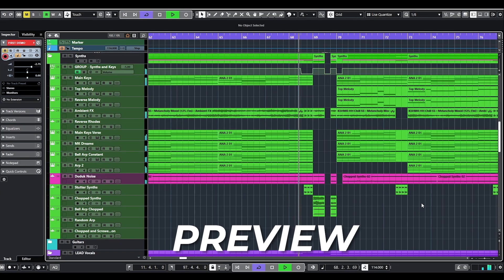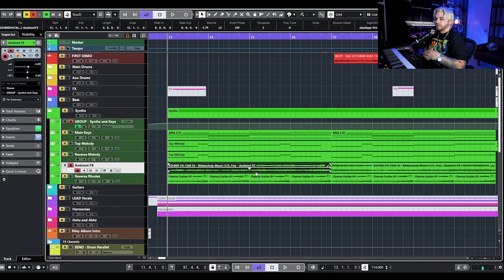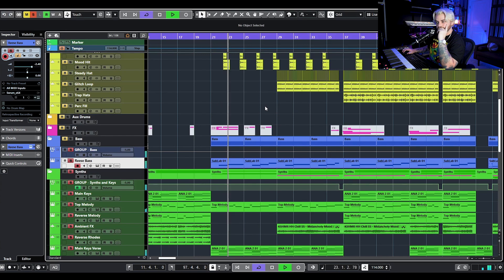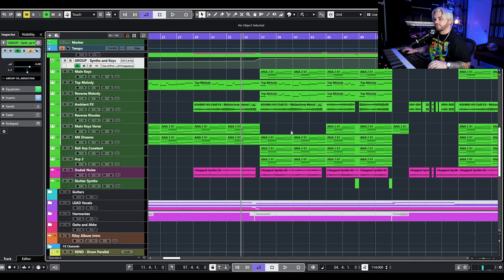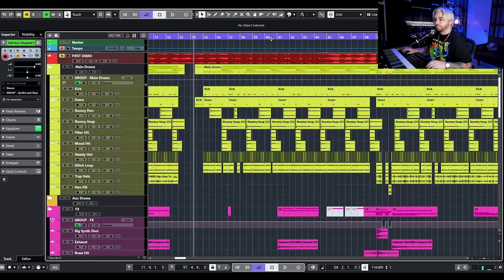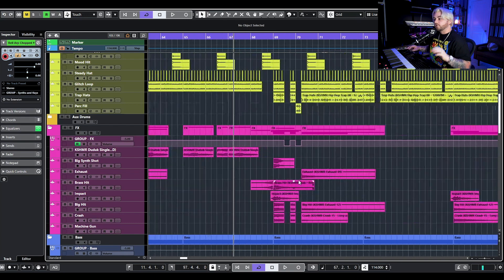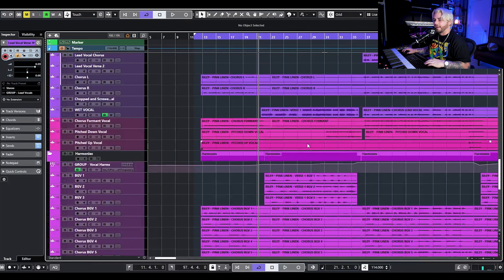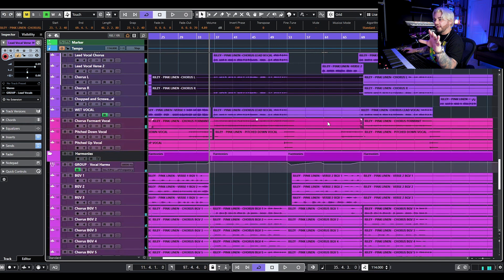How To Make A Song Like Chase Atlantic, Riley, Gashi, Darci (Dark, Ambient, Hip Hop)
In this video, Austin shows you how he produced the song Pink Linen by Riley. We cover how to produce a dark, ambient hip hop song in the style of artists like Riley, Chase Atlantic, Darci, Gashi, Xavier Mayne, and more!

Listen to some of my work!

Vocal Chain:
Mic - Lauten Audio LT-386 Eden
Preamp +Heritage EQ -  Audio HA81A
Compressor - AudioScape 76D
I/O - RME UFX ii

My Gear:
DAW: Cubase 12 Pro
Desk: AZ Studio Workstations
Main Microphone: Lauten Audio LT-386 Eden, Lewitt LCT1040
Voiceover Mic: Lauten LS-208
Monitors: Focal Shape 65s with Focal Sub6
Interface: RME UFX ii
Compressor: AudioScape 76D
MIDI Keyboard: M-Audio Code 61
Keyboards: Roland Juno DS88, Roland Juno 106, Arturia PolyBrute
Preamps: Heritage Audio HA81A & Audient ASP800
Extra Microphones: Advanced Audio 251, Slate ML-1, Shure SM7B, JZ BH-1, JZ V67, Lauten Audio LA-320, Lauten Audio LA-220, Lauten Audio LA-120, AKG P170, Sterling ST59
Camera: Panasonic G7
Lens: Rokinon 12mm f2
Camera Lights: Neewer LED Light Panels

Timestamps:
Intro 0:00
Preview 0:10
Making A Synth Bed 0:45
Verse Keys and Synths 4:12
Verse Bass 5:02
Verse Drums 5:50
Extra Verse Production Layers 7:20
Using Automation To Make The Chorus Pop 8:08
Chorus Keys 8:48
Chorus Hats 9:38
Rises, Hits, and FX 10:12
Stutter Synths 11:00
Verse 2 Production 11:30
Chopped Audio For Verse 2 12:17
Verse 2 With Drop Outs 13:28
Spacey Production For Verse 2 13:50
Final Chorus 14:55
Chopped and Screwed Outro 15:36
Adding Vocals 16:50
Riley's Lead Vocal 17:10
Spacey Sidechained Vocal Reverb 18:38
Travis Scott Vocal Effect 20:18
Slowed Final Vocal 22:10
The Initial Demo Vs. The Final Song 23:45
Outro 25:36